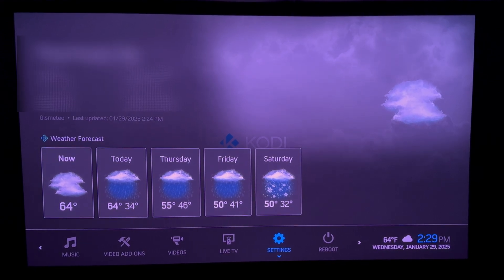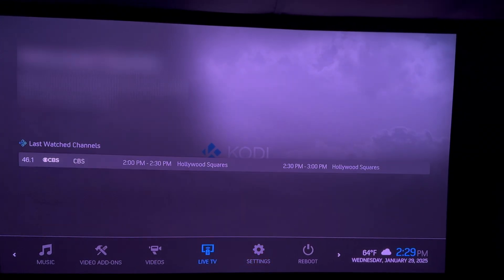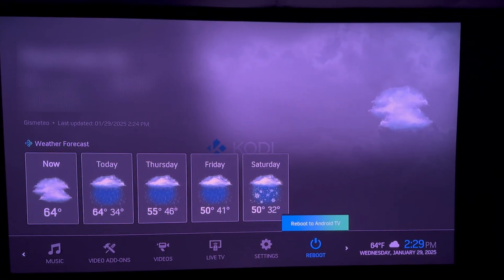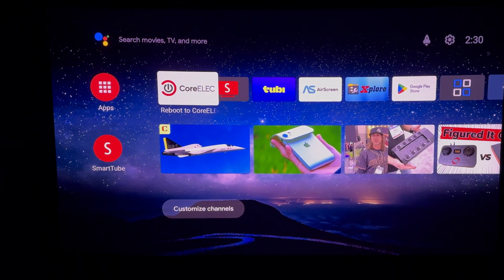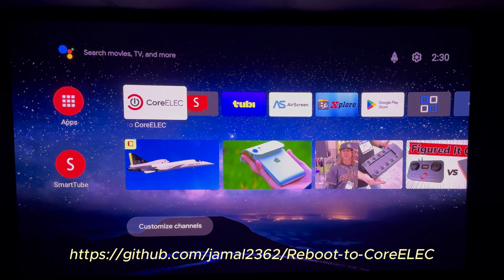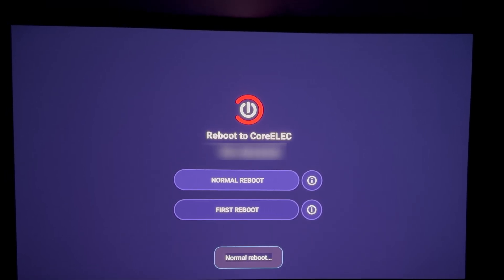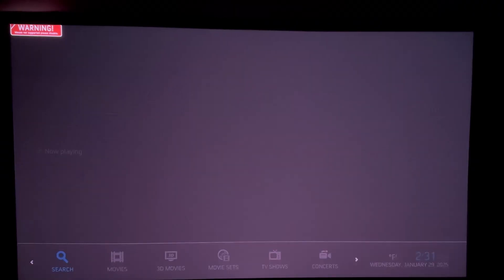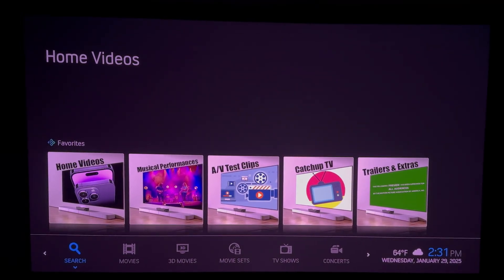Ugoos AM6B+ CoreELEC to SlimBOXtv and Back Quick Demo